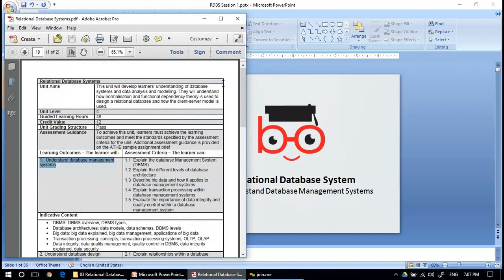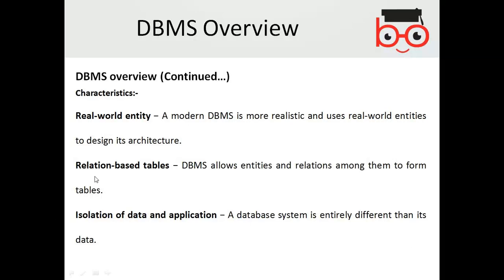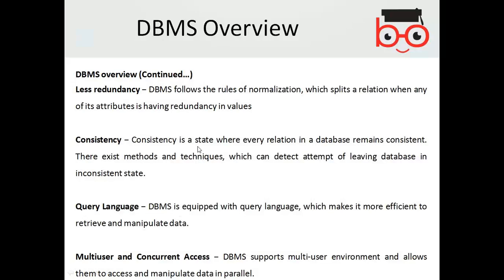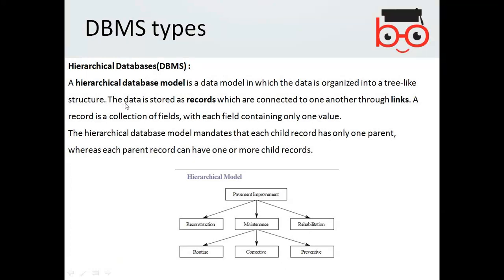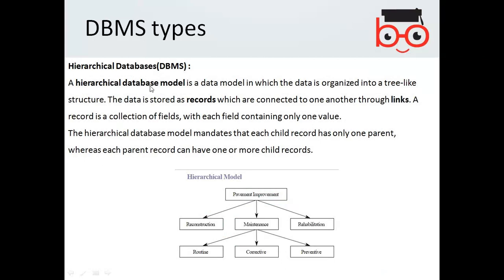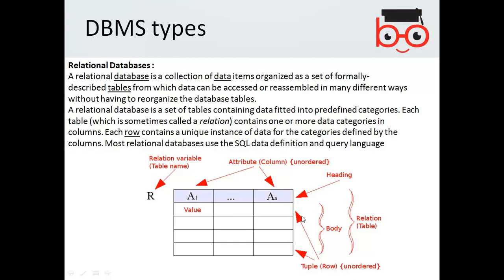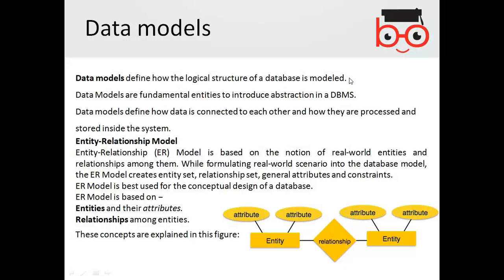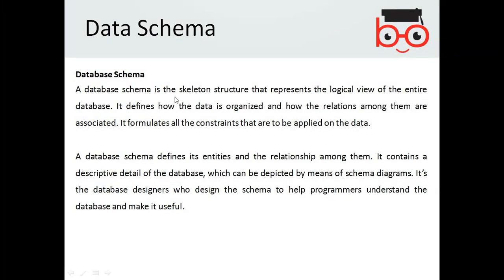4.48 Relational Database Systems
4.48 Relational Database Systems Session 1